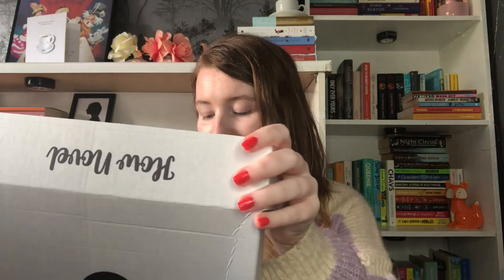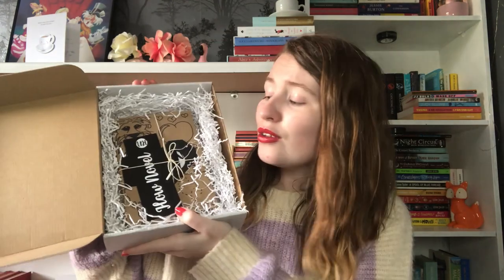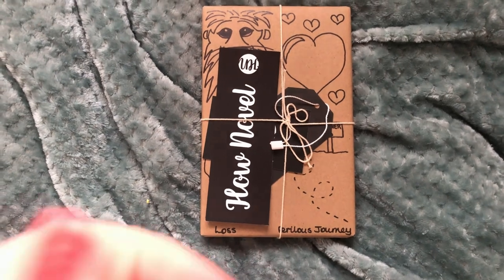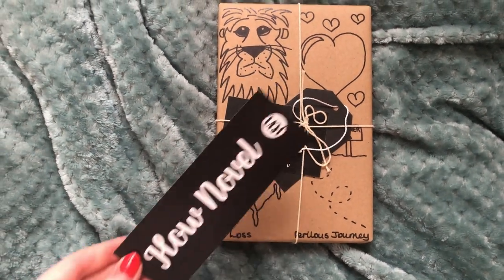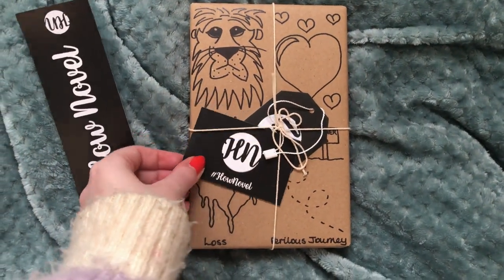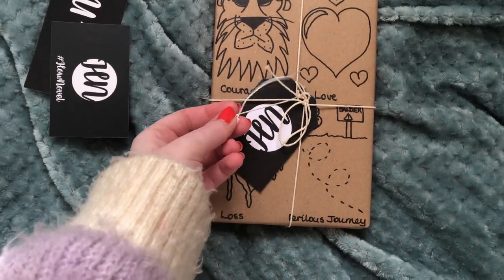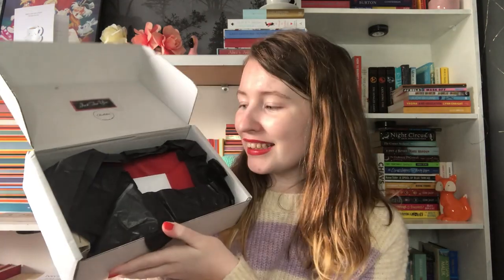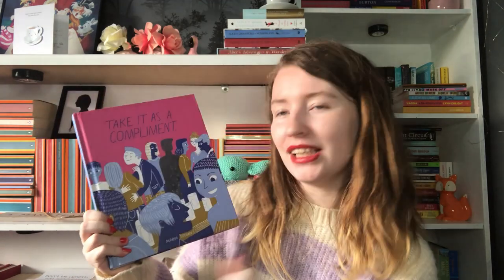BUMPER BOOK HAUL 📚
🎥 Videos Mentioned 🎥